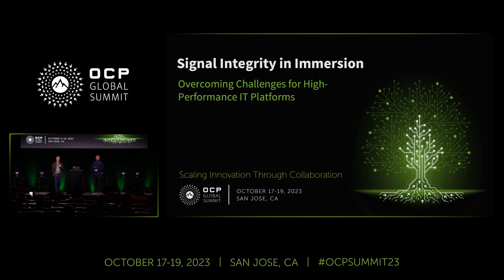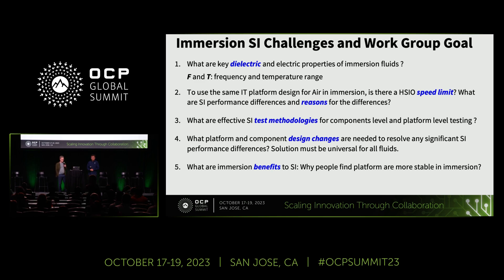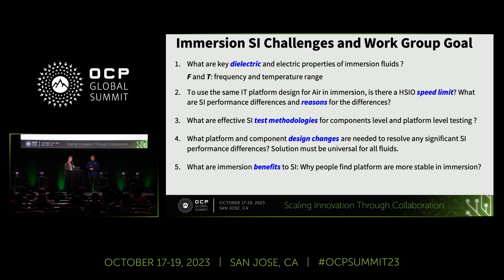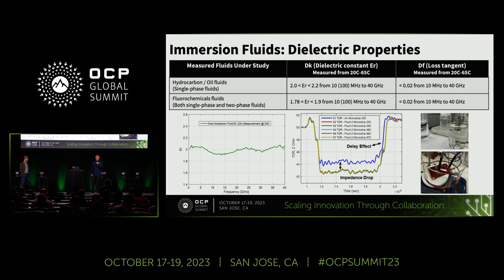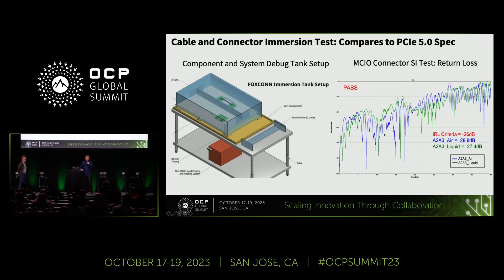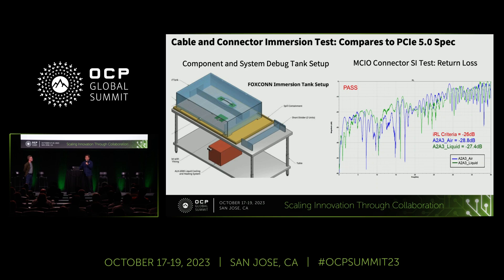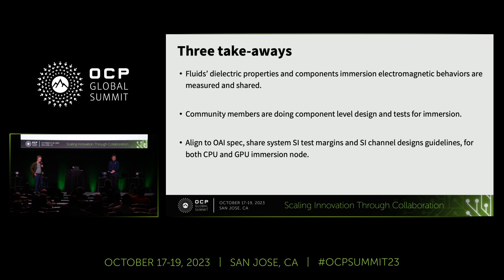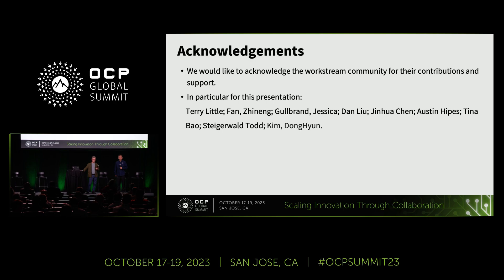Signal Integrity in Immersion: Overcoming Challenges for High-Performance IT Platforms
Presented by Andy Young (Asperitas) | Kai Wang (Intel)

Explore the critical aspect of signal integrity in immersion cooling and its implications for high-performance IT platforms. Join this session to delve into the collaborative work within the OpenCompute Project (OCP) in identifying potential signal integrity issues and formulating effective mitigation strategies. Gain insights into the impact of immersion cooling on signal transmission and the associated challenges in maintaining data integrity. Learn about the best practices, design considerations, and testing methodologies for ensuring robust signal integrity in immersion-cooled environments. Leave with a deeper understanding of the opportunities and strategies for optimizing performance in high-performance IT platforms using immersion cooling.